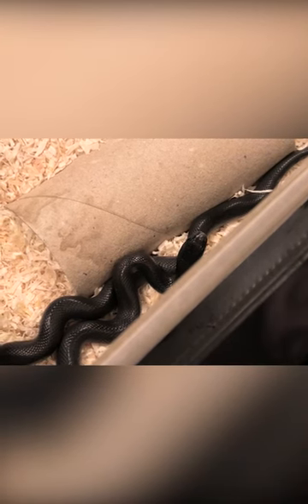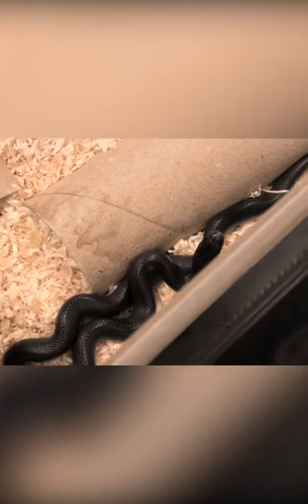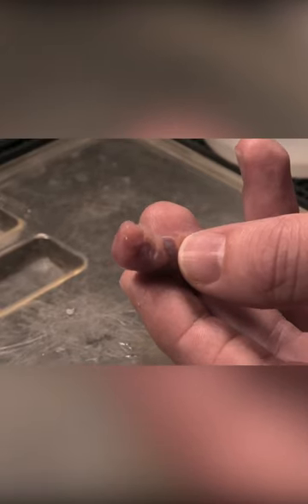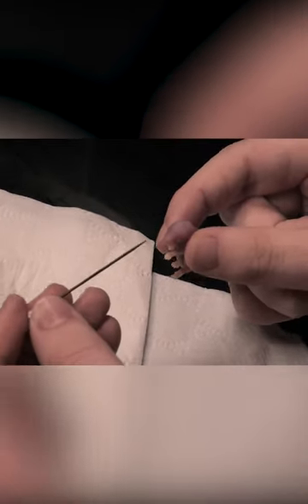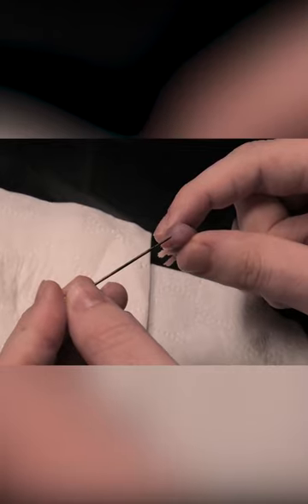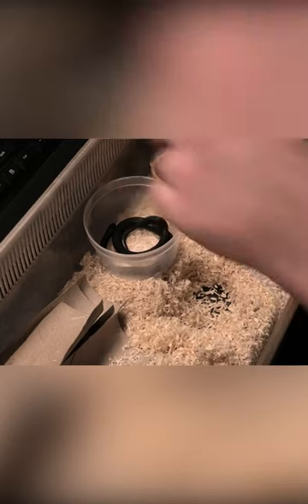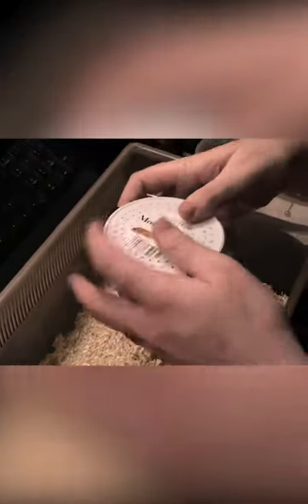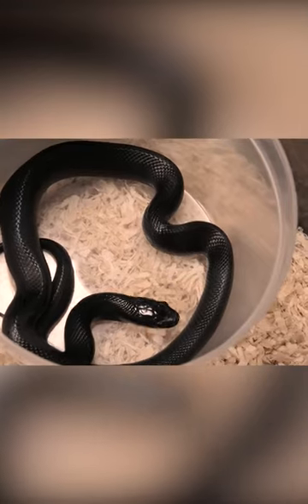Baby Snake Refused To Eat! Here's What I Did!